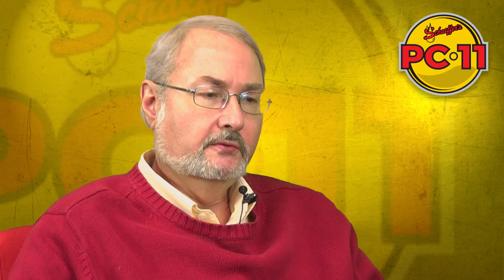Schaeffer Oil Understanding PC11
Schaeffer's Specialized Lubricants Chief Chemist Larry Ludwig explains what PC11 means. The first API licensing for PC-11, now being referred to as CK-4/FA-4, will take effect in early 2017 with the new categories superseding the current API CJ-4 specifications. To learn more about PC11, visit our